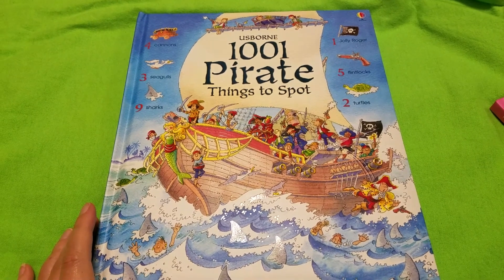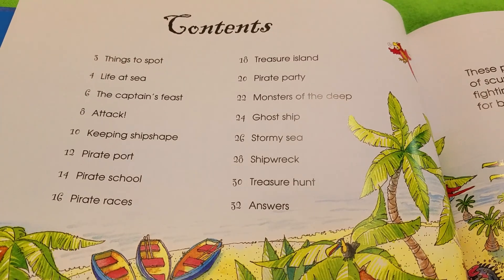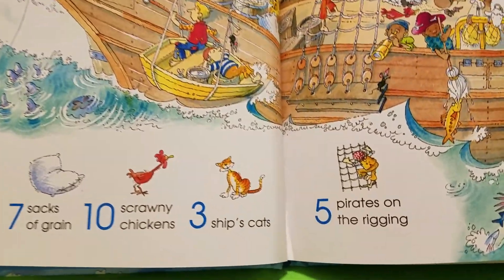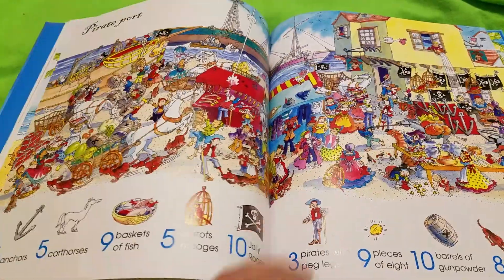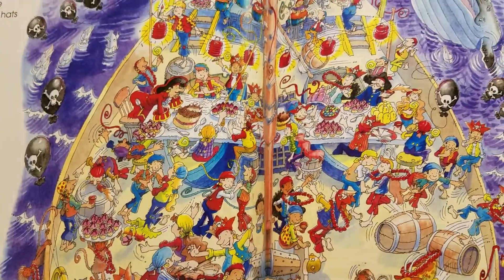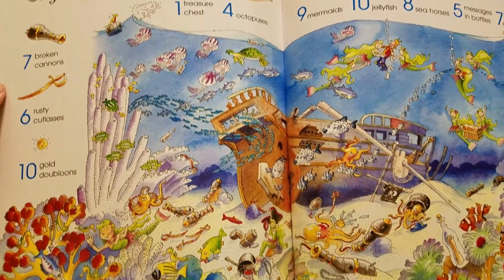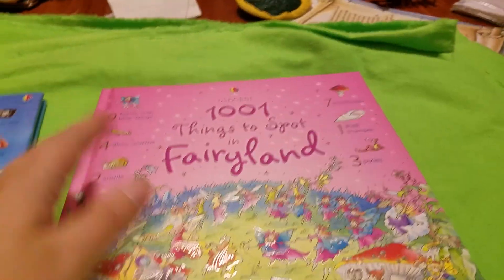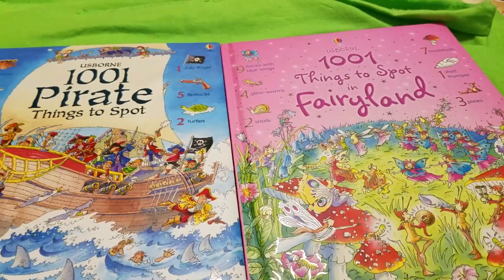Usborne 1001 Pirate Things to Spot and 1001 Fairy Things to Spot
Book reviews